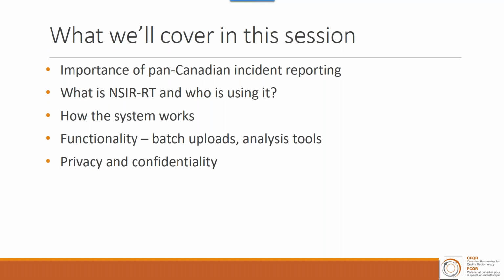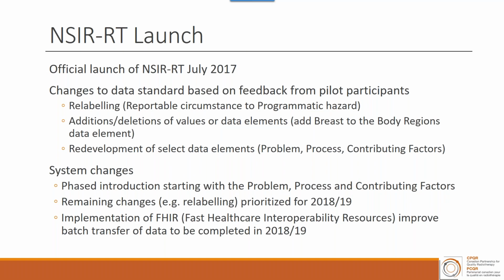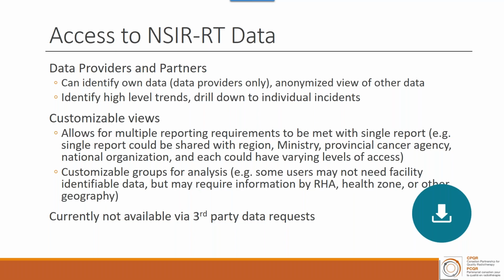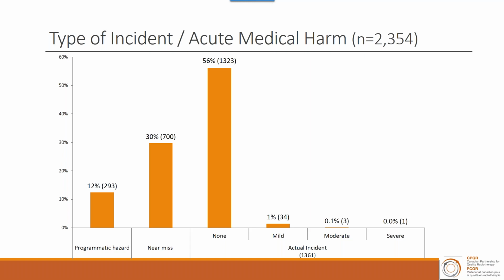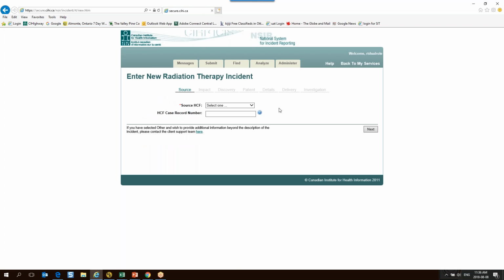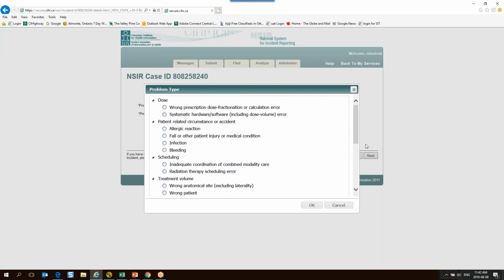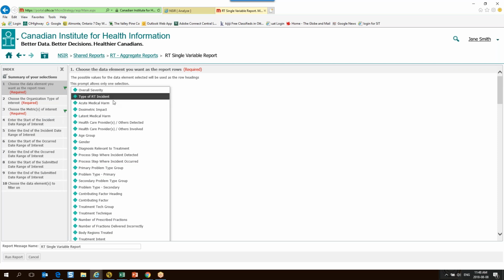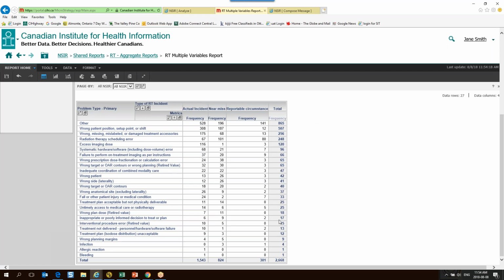RT Course Session 4